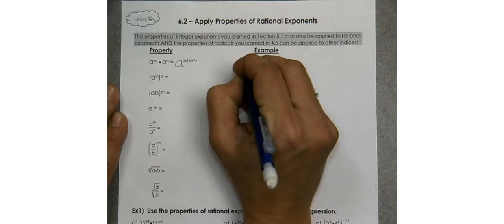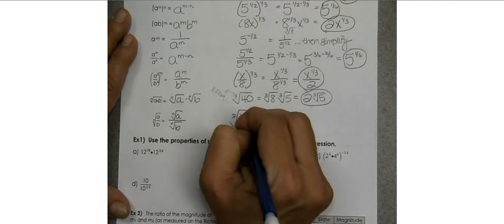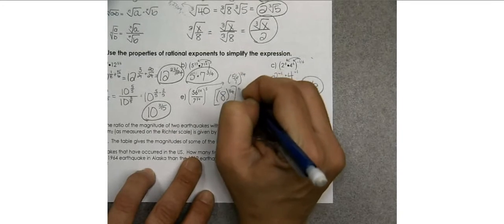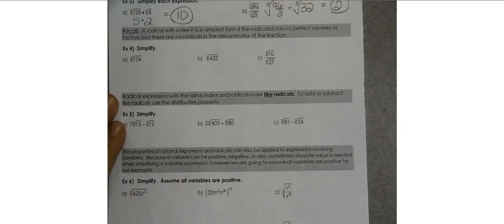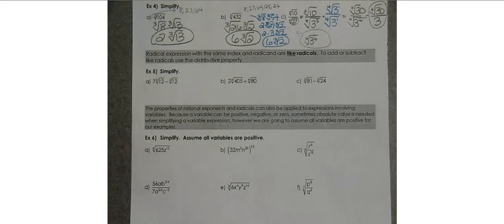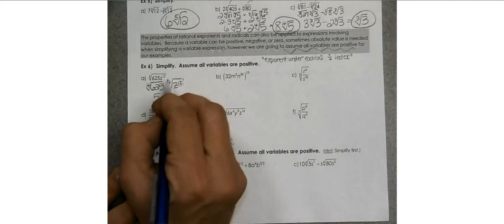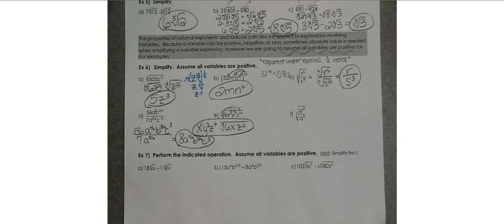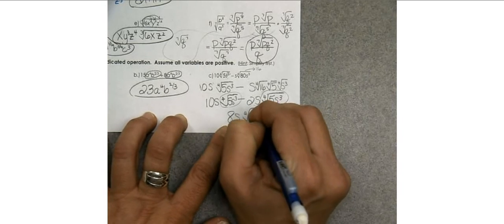6 2 Video Notes